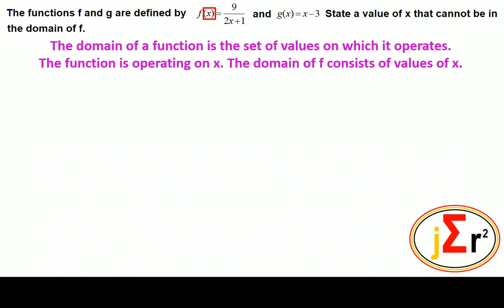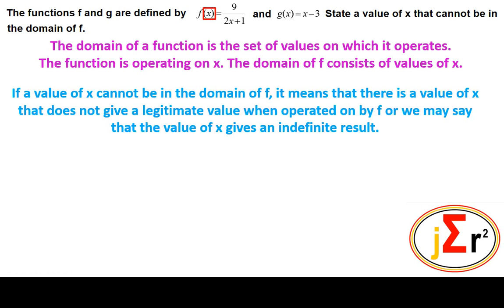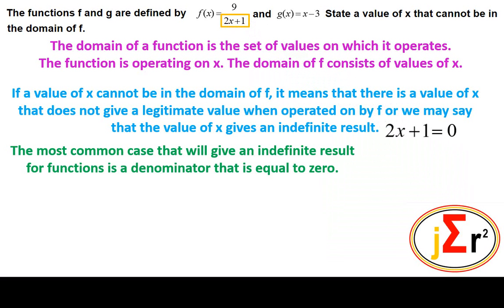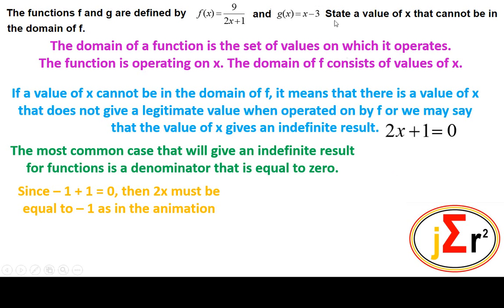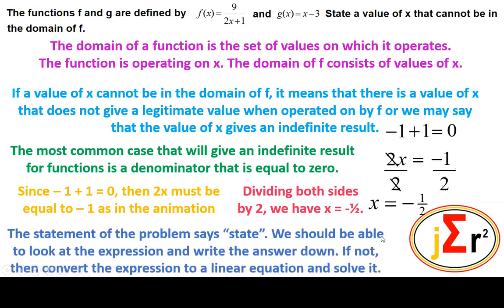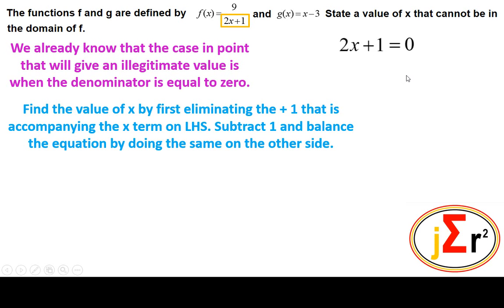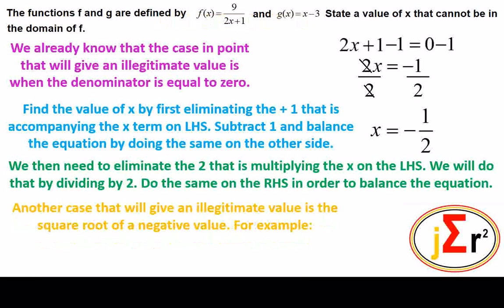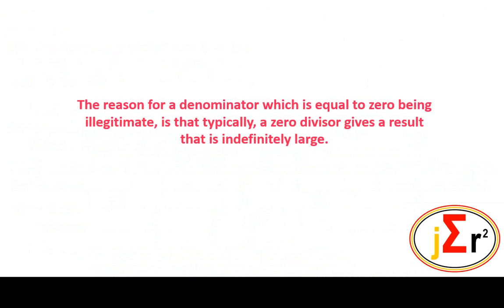May 2019 02 08 a i